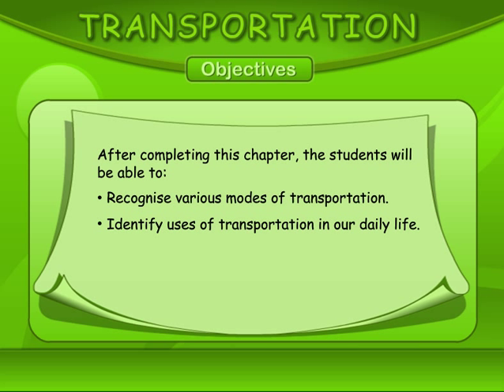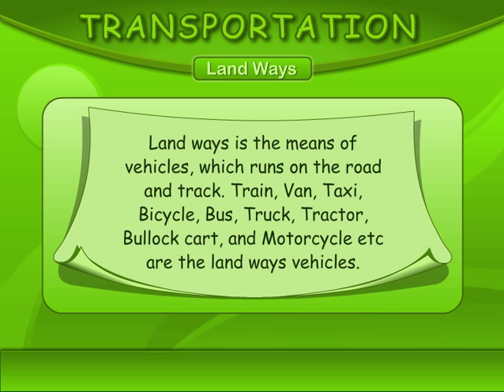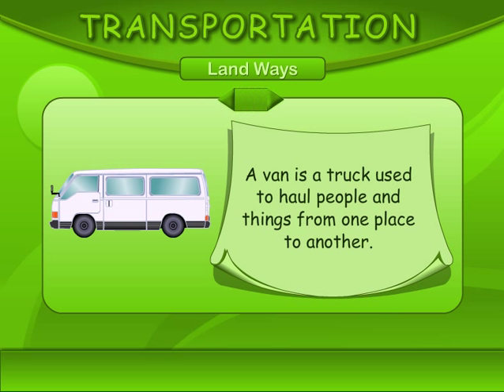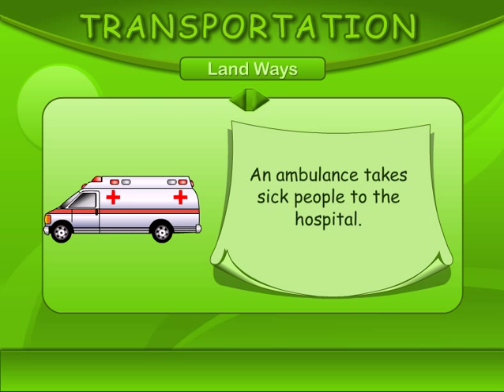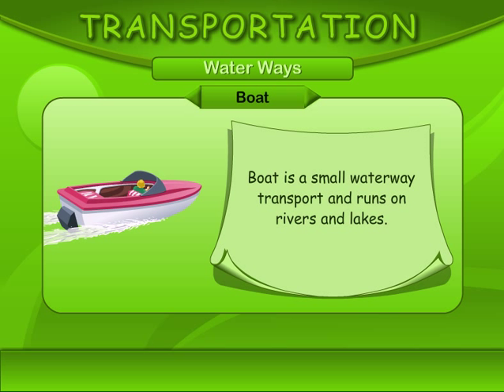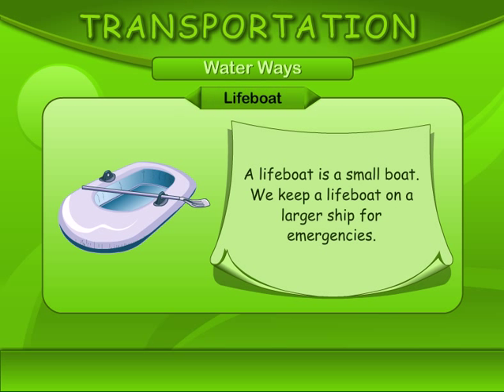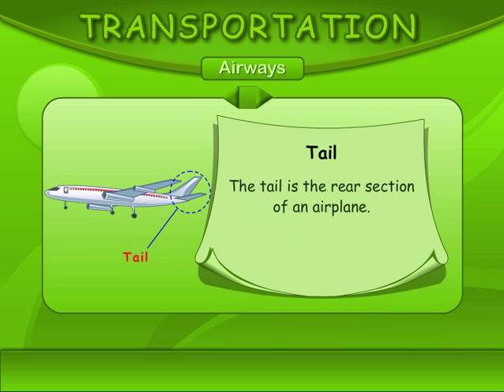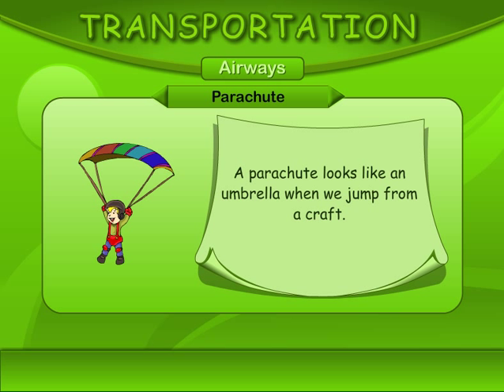Transportation Modes | Class 3 Environmental Studies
After completing this chapter, the students will be able to recognize various modes of transportation and identify uses of transportation in your daily life.